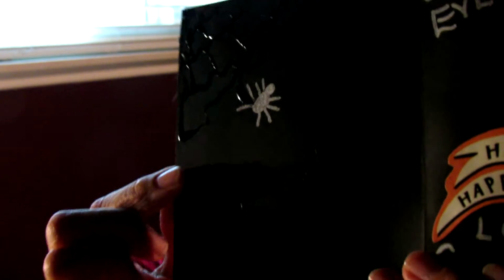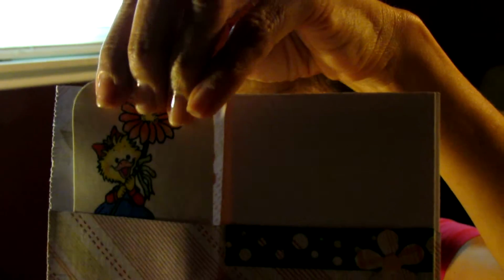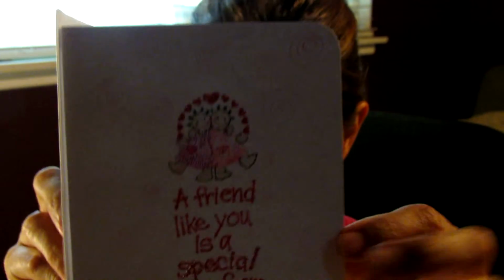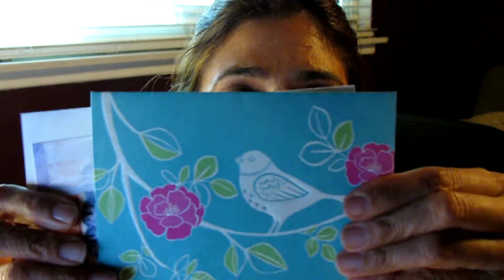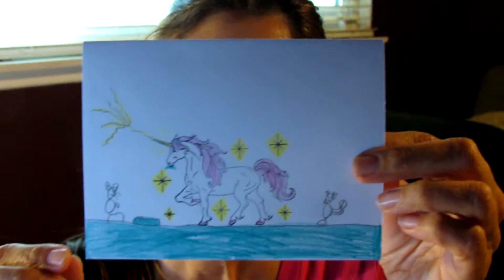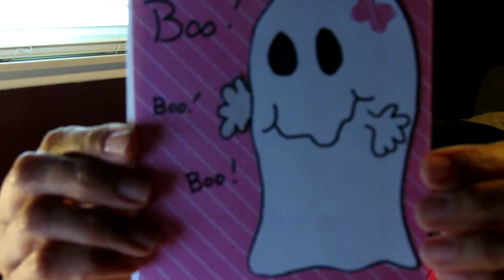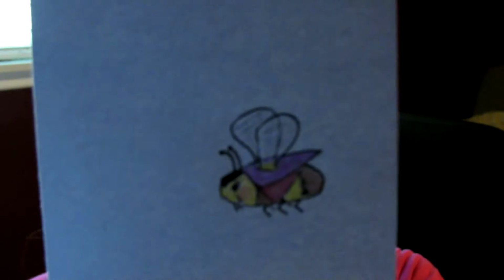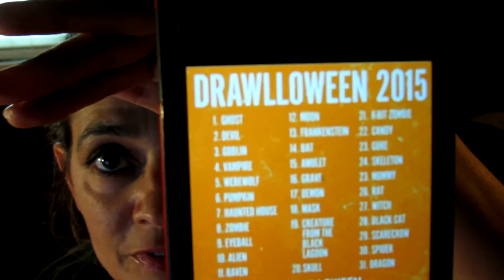Crafting share, Thanks to PEGGY and Beth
Sharing some of my recent crafts. Z card idea from Peggy…Thank you Peggy for holding my hand in all your tutorials. Challenge fun for Beth at BethsScrapbookRoom, Oct 2015.
I get cut off at the end…ran out of space on my camera card.
Take care,
Joxgirl1